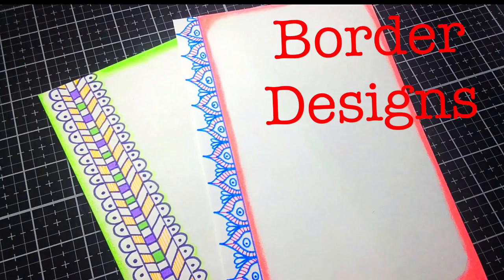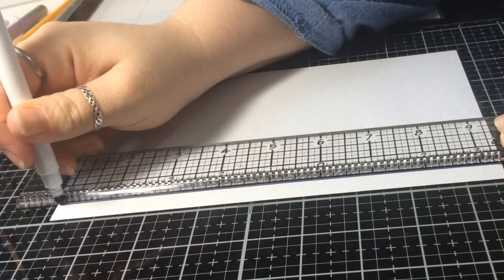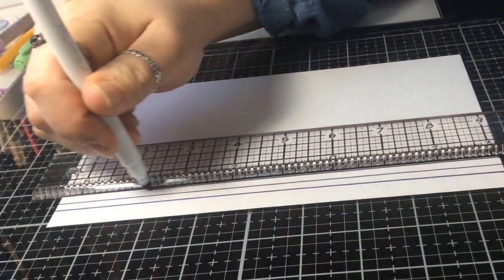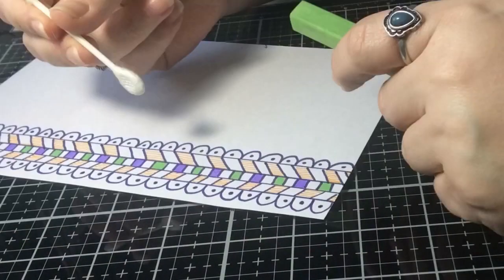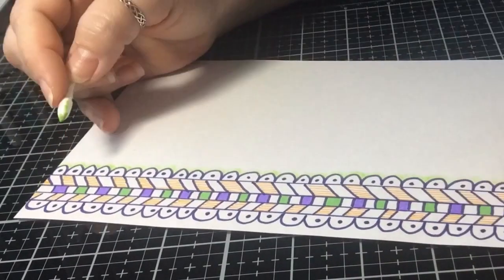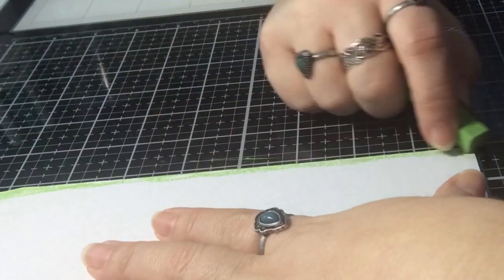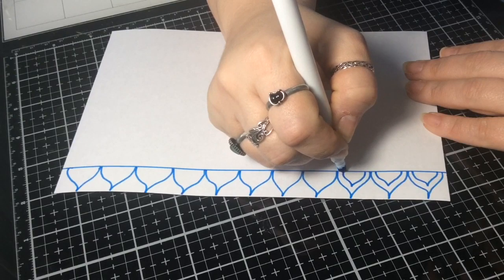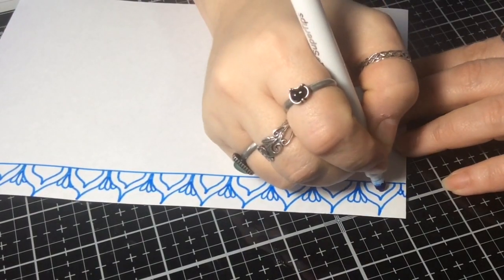2 in 1 Simple Border Design for Project | Paper design | Assignment Design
Hi guys! In this video I will be demonstrating some border designs for you. I will show you how to draw many cool project file border designs on my channel.

You will find lots of project design and border design ideas on this channel. I will show you how to draw border designs on paper. By visiting my channel you will find project file decoration ideas, file decoration design, photo frame for high school, project work design and design for project work.

I will show you how to decorate your projects with attractive borders and frame designs. You can use these border designs in your next school project. On my channel you get lots of file design ideas, border designs on paper, project decoration ideas, how to decorate a project file, border and frames designs, how to decorate project file easily, how to decorate project file pages, how to decorate project file for school, how to decorate project file cover, borders and frames for high school borders and frames for school projects,how to decorate project file cover easily, how to decorate a project file for kids, how to decorate project file front page step by step, how to decorate project file front cover, Borders and frames, Borders and frames for projects, Borders and frames for school.
Items used or referenced IN THIS VIDEO:

Bic Markers
Soft Pastels Chalk Set
Tim Holtz Ruler ( best ruler ever!
Fiskars Paper Trimmer
Tim Holtz Tonic Glass Media Mat
iPad mini 4 (what i use to tape with)

🔘 PLEASE NOTE:
Plus, they do not cost you anything additional! Thank you!